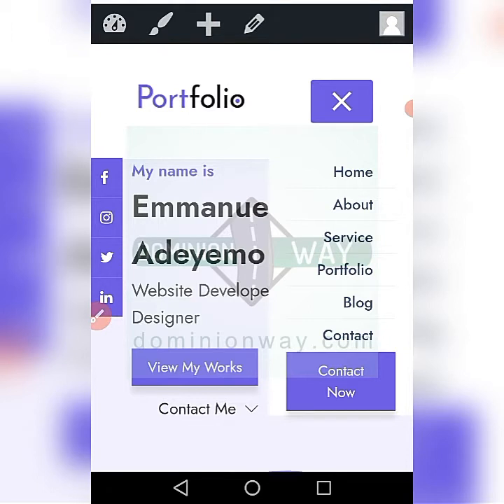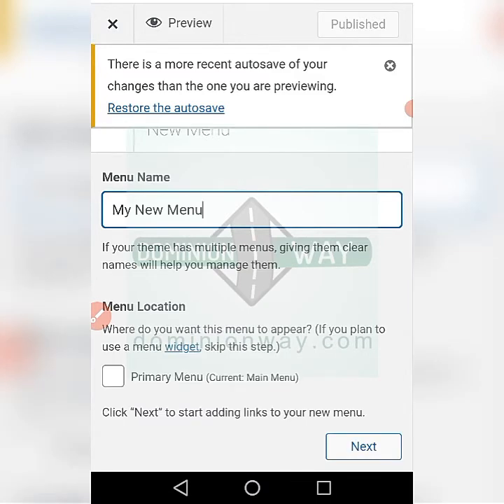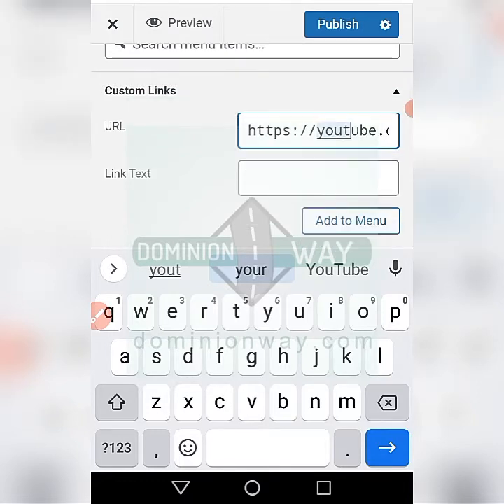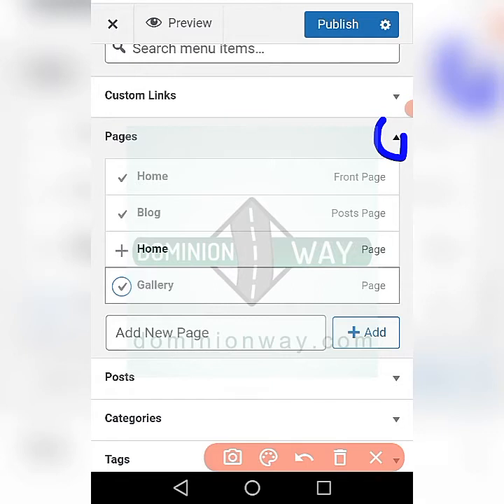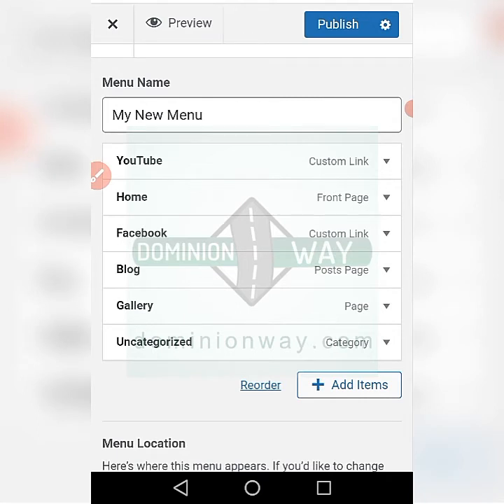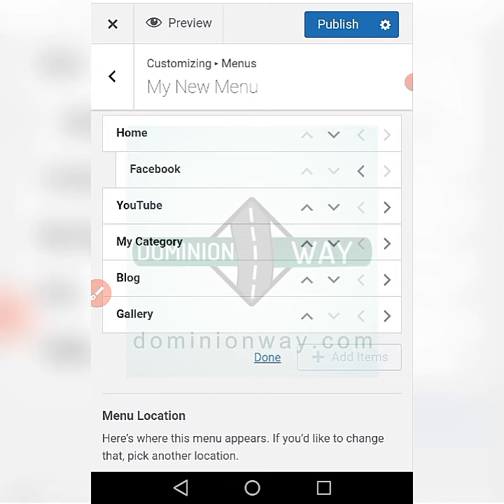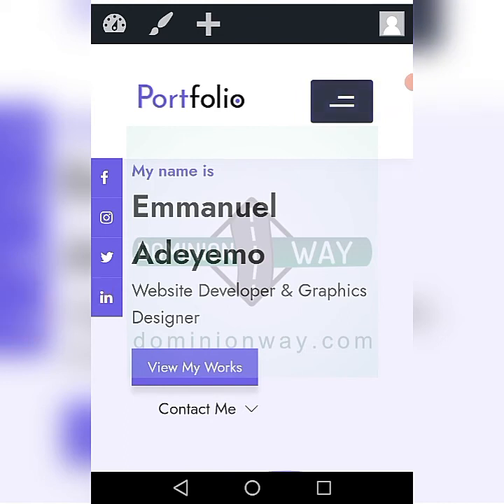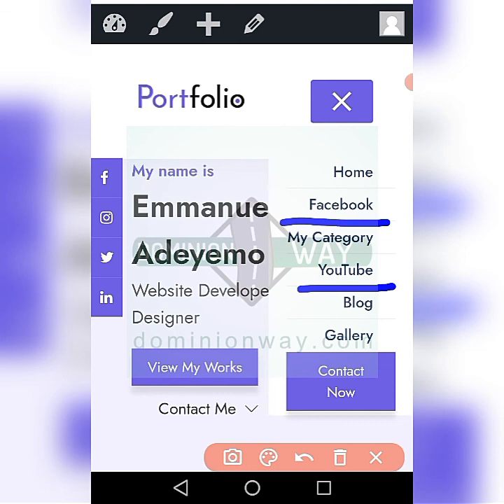Part #2 Episode #4 Create menu items on WordPress using your smartphone